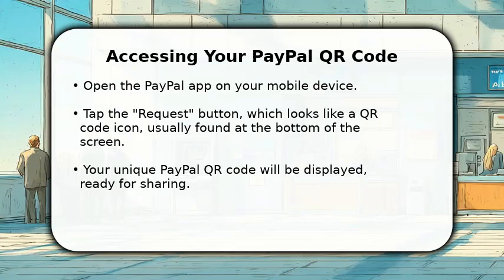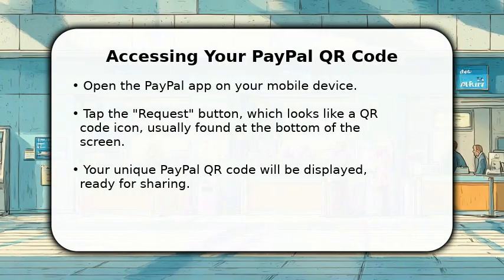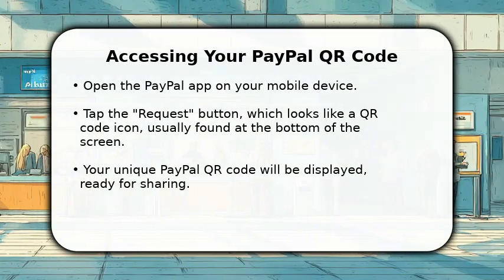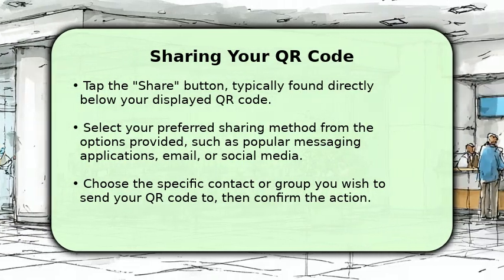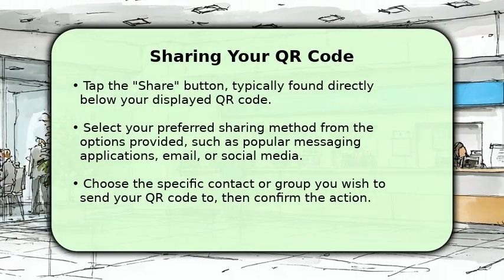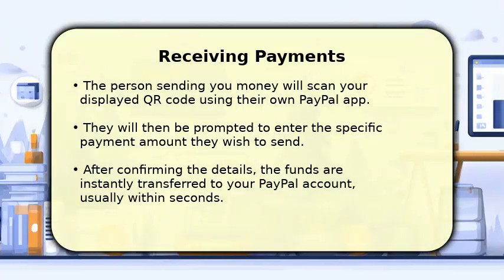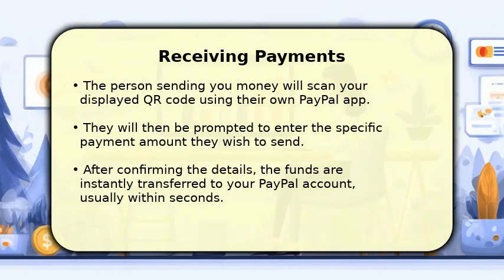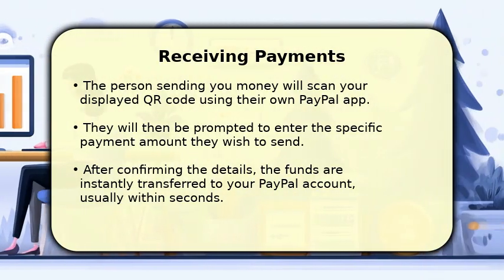How to Send Your PayPal QR Code (New 2025)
▸ :^) Learn how to effortlessly share your PayPal QR code in this step-by-step guide. Whether you're a small business owner, a freelancer, or just splitting costs with friends, sending your PayPal QR code is a secure and efficient way to receive payments quickly. This tutorial will walk you through the process of generating your unique PayPal QR, how to share it directly, and even print it for in-person transactions. Discover the convenience of QR code payments and make receiving money via PayPal simpler than ever before. Eliminate the hassle of exchanging account details by using this fast, secure method. You'll gain practical knowledge to streamline your payment requests, ensuring you can easily get paid or collect money with just a scan. This video is your ultimate guide to mastering PayPal QR codes for seamless transactions.  Tags: PayPal QR code, send QR code, share PayPal, receive money, QR code payment, PayPal guide, digital payments, request money, how to send PayPal QR, mobile payments, easy payments, scan to pay .